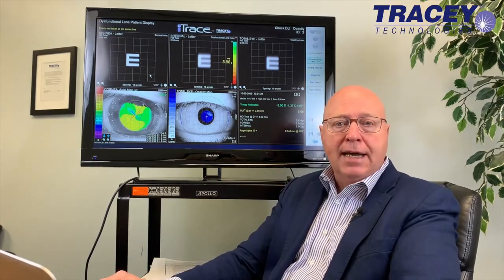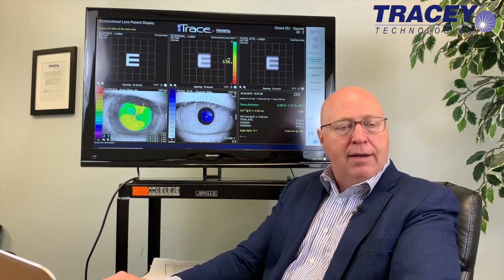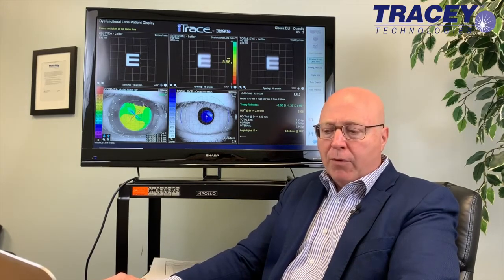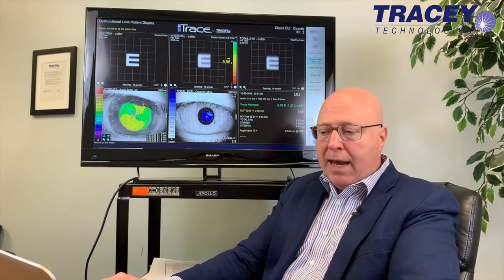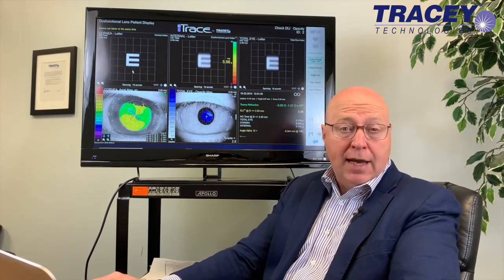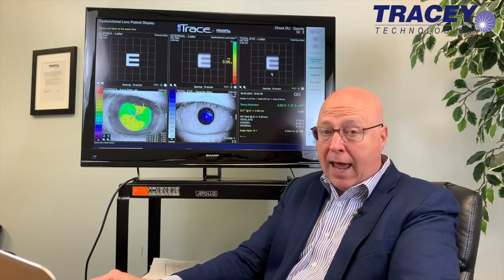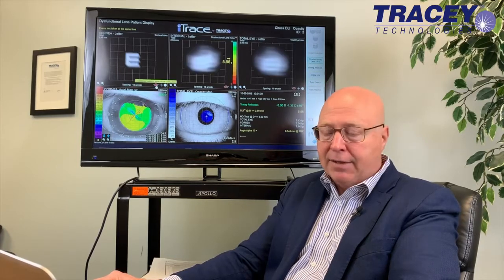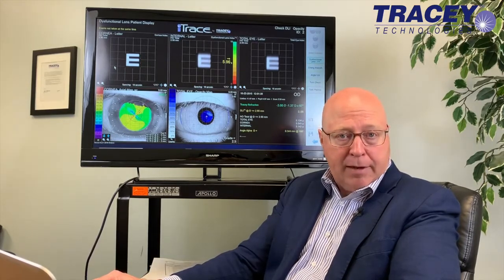Tracey iTrace Pearl DLI